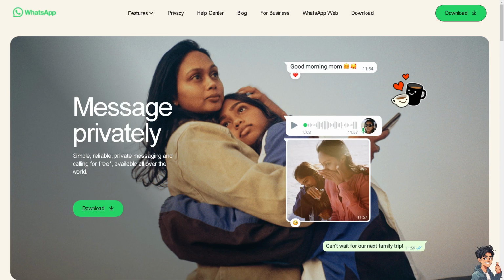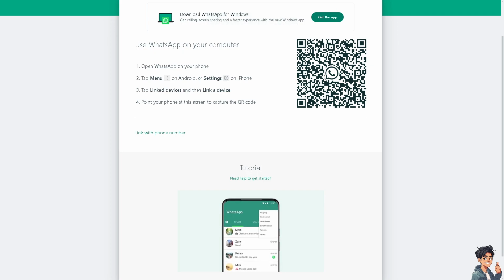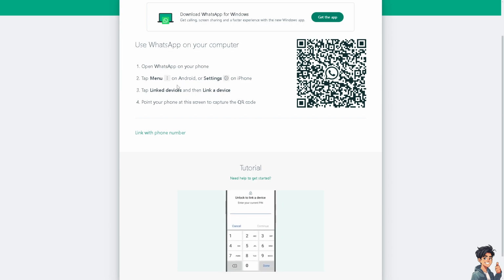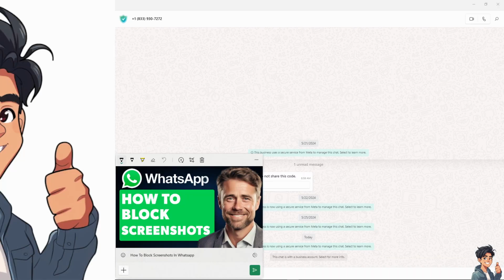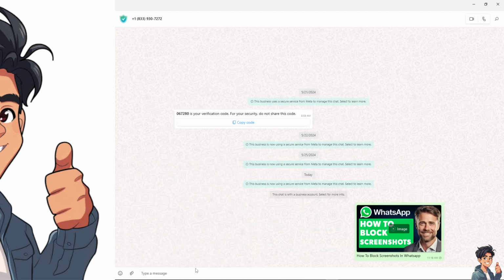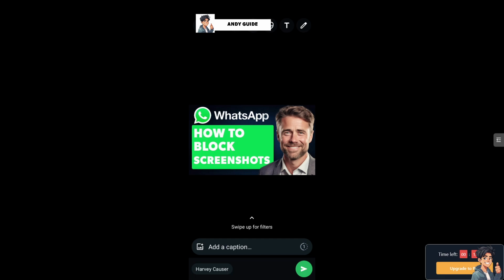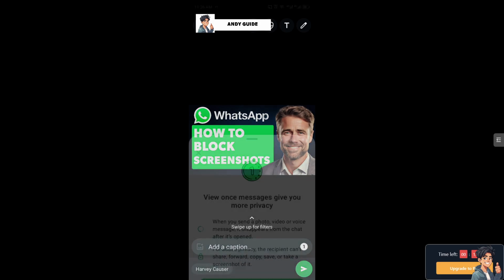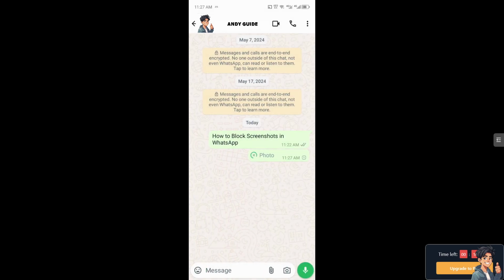How To Block Screenshots In Whatsapp (Full 204 Guide)